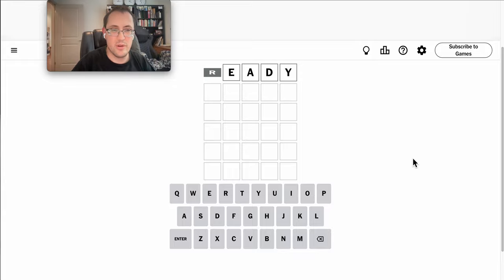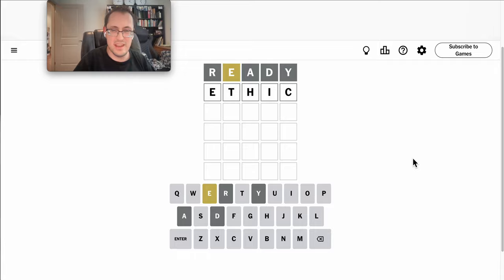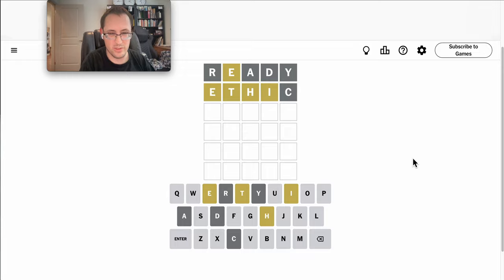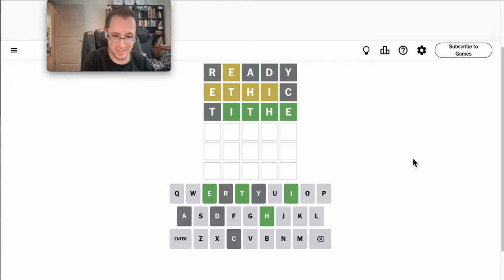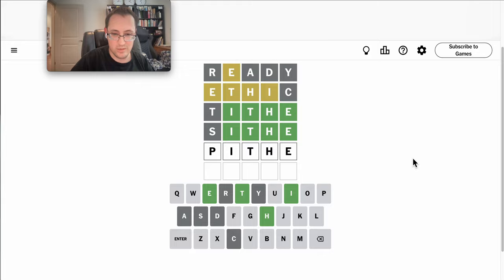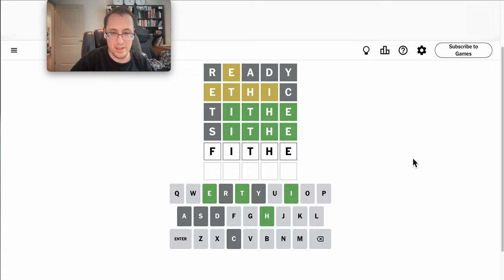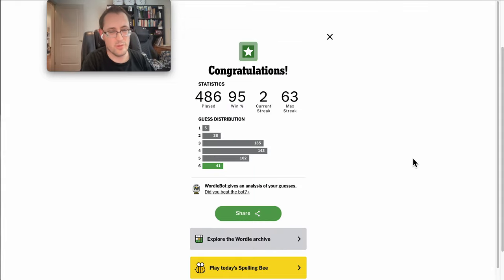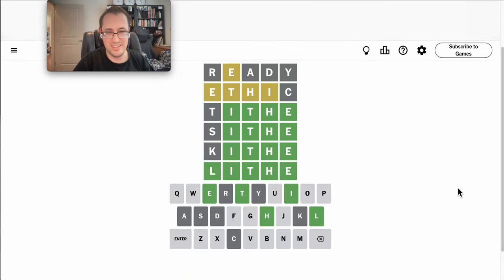Wordle 2024 08 28